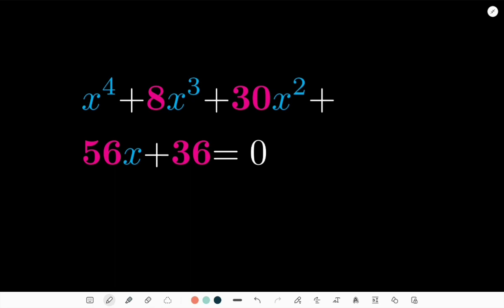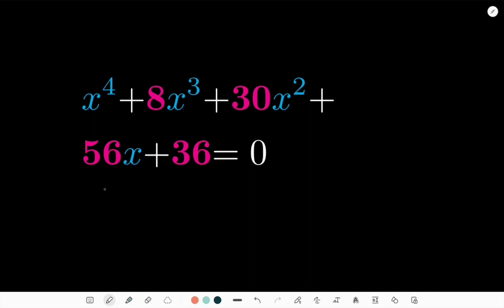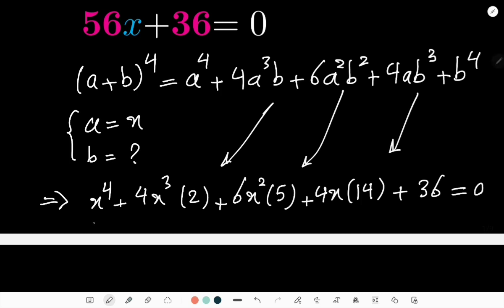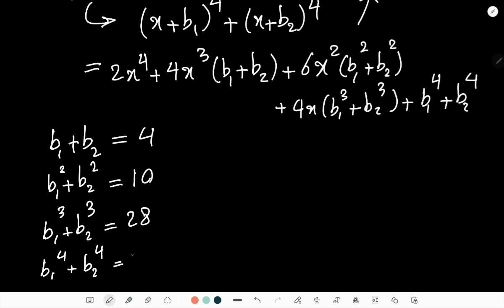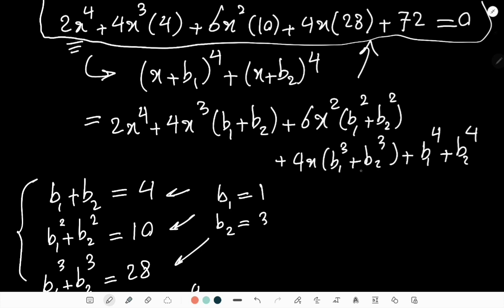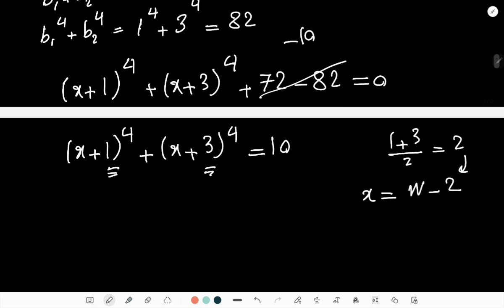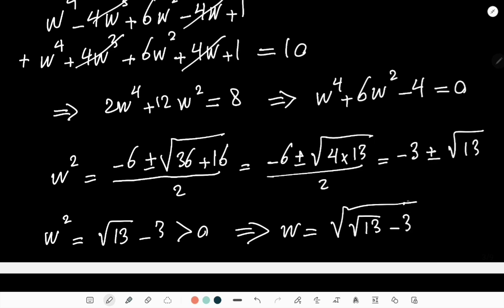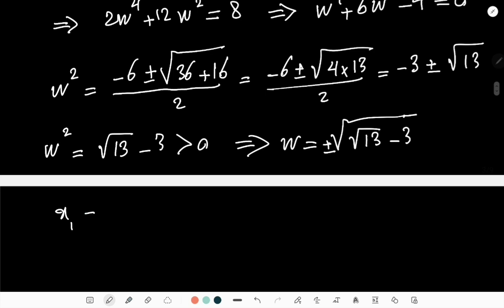Solving a Very Difficult Algebraic Equation of Order 4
In this video, we dive deep into the world of algebra as we take on the challenge of solving a tough order 4 equation. Join me on this mathematical journey as we explore a new innovative technique to crack the code and find the elusive solutions. Get ready to expand your problem-solving skills and witness the power of algebra in action.

This helps me create more content like this and reach more people who may find it valuable.